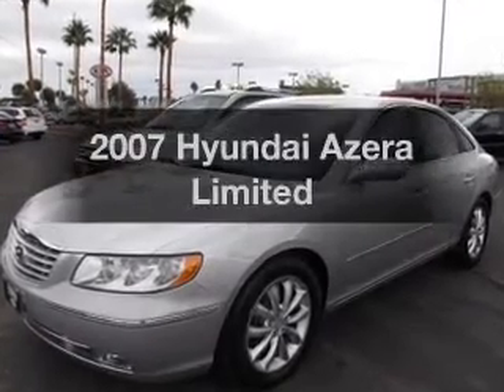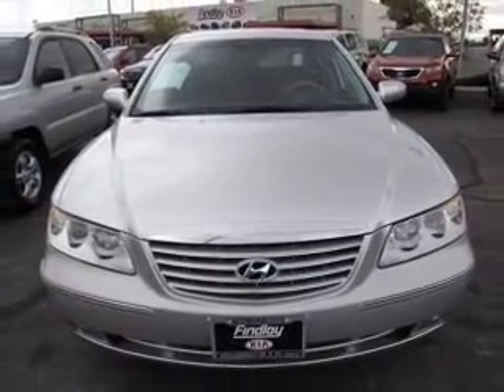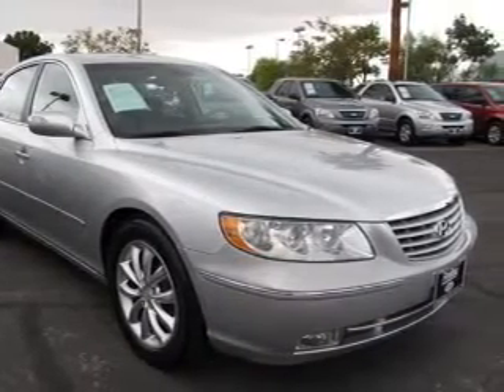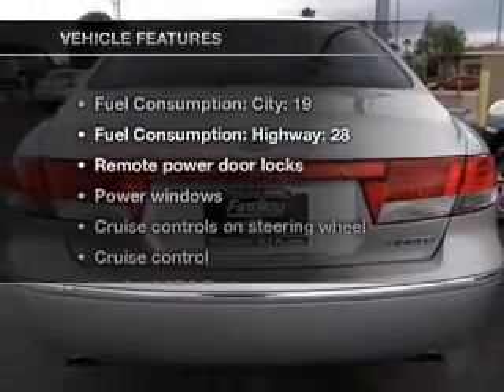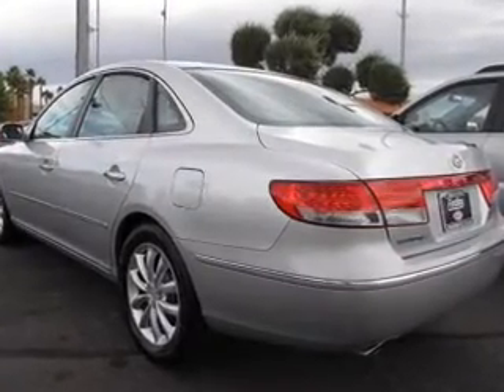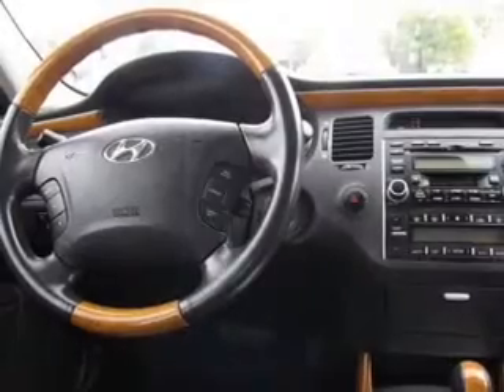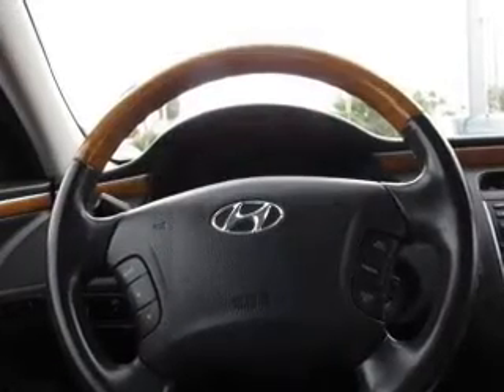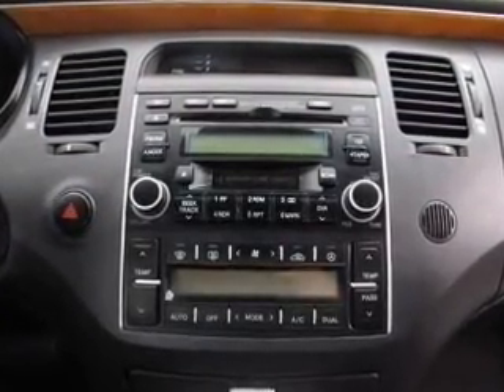2007 Hyundai Azera - Las Vegas NV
Year: 2007
Make: Hyundai
Model: Azera
Trim: Limited
Engine: 3.8 liter 6 cylinder 24 valve
Transmission: 5-Speed Automatic
Color: Silver Frost
Mileage: 36992
Address:
5325 West Sahara Ave